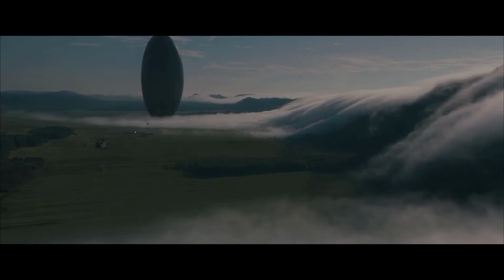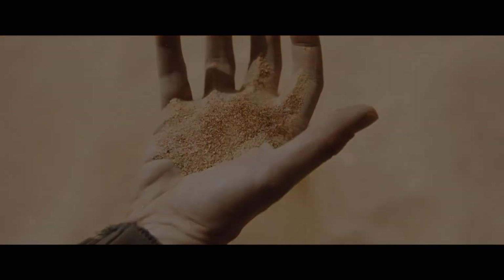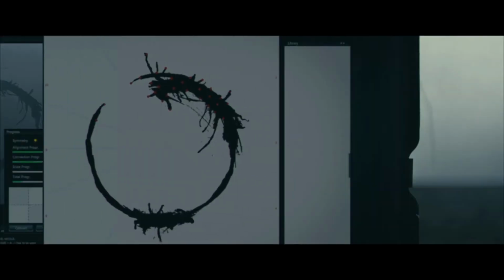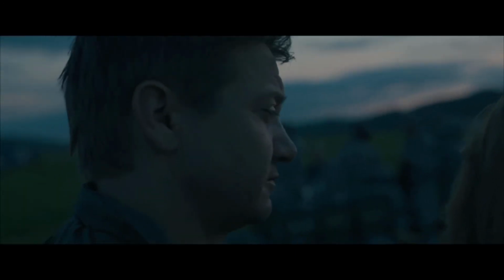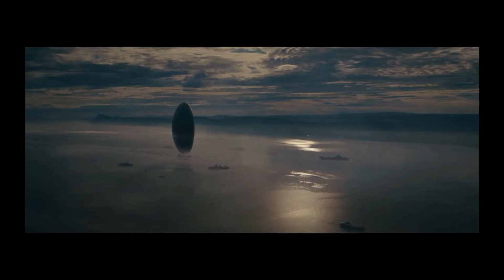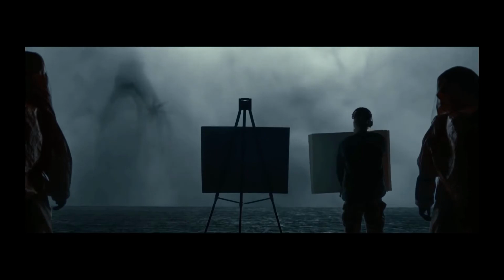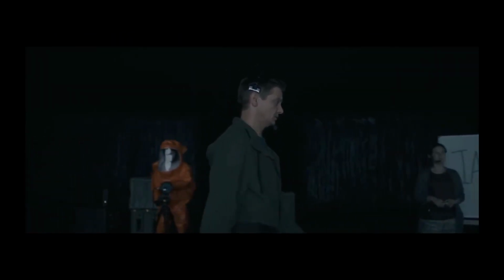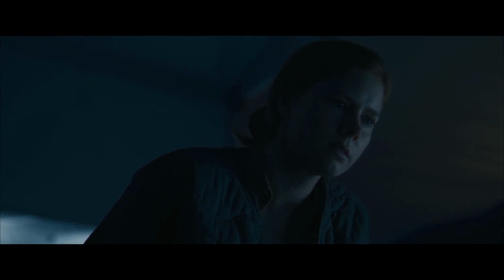Breaking Down Arrival's Montage Scene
Join me, as we break down Arrival, more specifically, Arrival's 80s inpsired montage scene. Is there more to it than meets the eye? Why don't we peel the onion and find out...

Check Out

Nitty Gritty Studios' video essay on the methods of montage